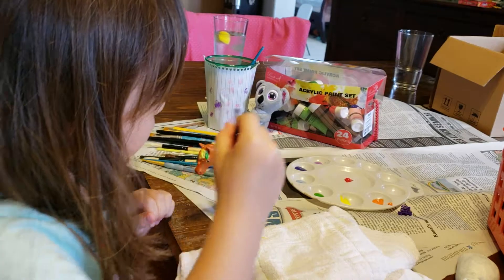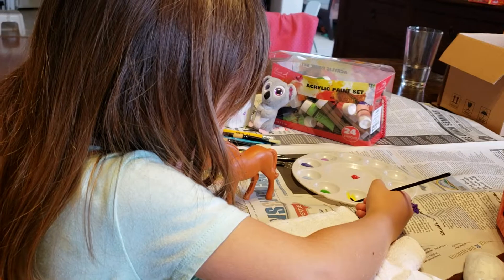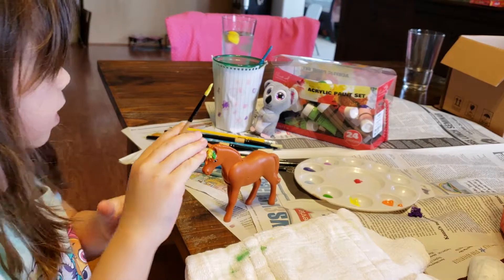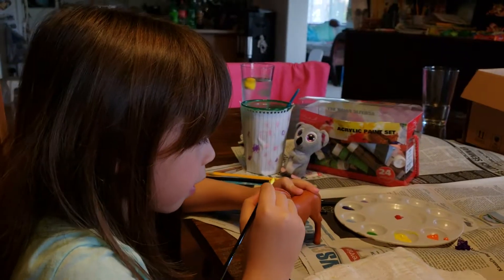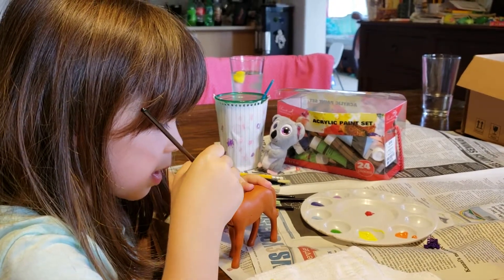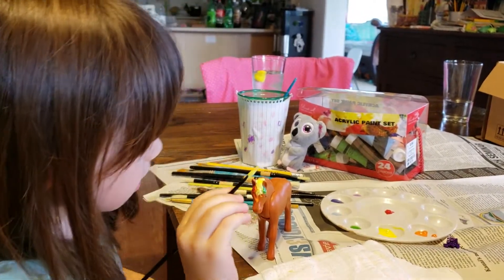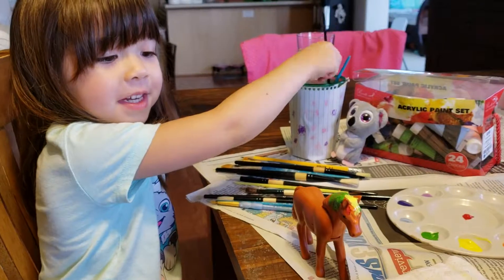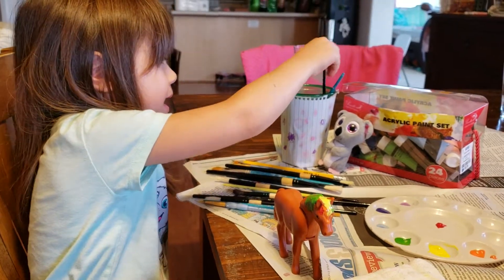Little YouTuber Paints a Horse 2